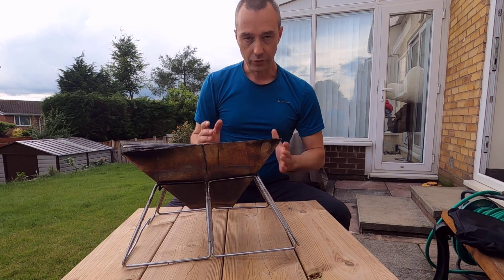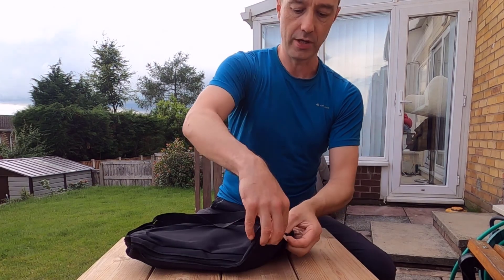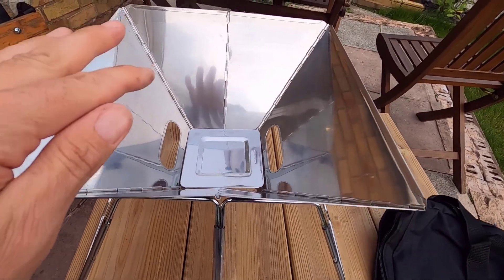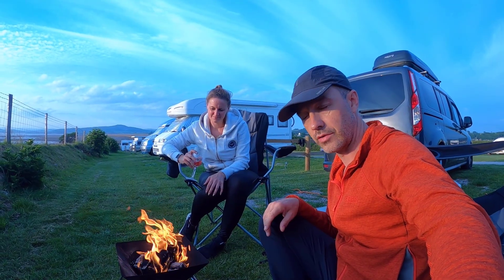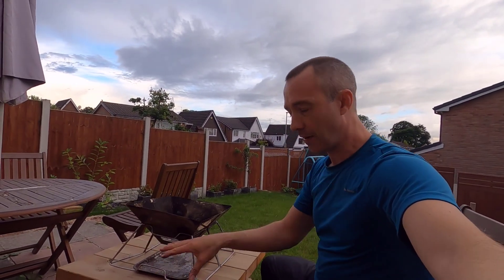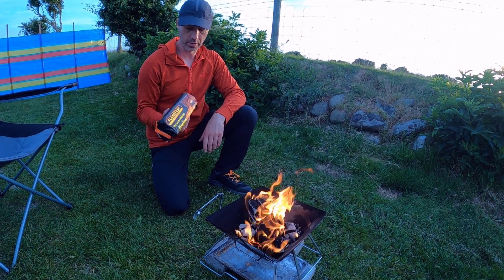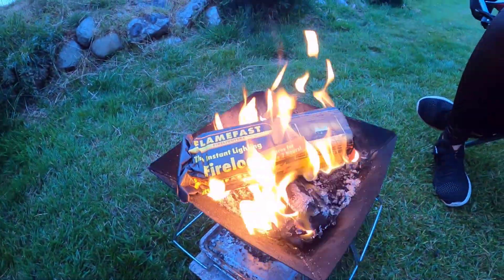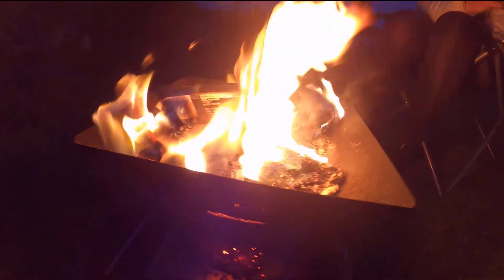Portable Camping Fire Pit | Collapsible Fire Pit for Camping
If you're looking for a portable camping fire pit then this might be the best you can buy in my opinion, and can usually be picked up for under £20. If you need a really sturdy, great value collapsible fire pit for camping then you'd be crazy not to try this portable camping fire pit out.

You can pick up this portable camping fire pit either

I'm Vinny, Man On The Outside, and I love getting outdoors, and adventures such as mountaineering, wild camping, and exploring unknown places.

Like I say, I think this is the best camping fire pit out there because it's cheap, well made, and will last for years if looked after.

In this video I demo my portable camping fire pit - it's actually a portable BBQ but I realised that it also made a brilliant foldable fire pit for camping. I've used a few fire pits in the past and this is in my opinion the best camping fire pit because it's easy to put up, packs down flat into a tiny carry case, and most importantly, can usually be picked up for under £20, which makes is superb value and a must have for chilly nights camping. I think this is the best camping fire pit you can buy when you take into consideration the great price.

Below you can find all the gear and other things we use on our stealth camping van trips:

GEAR LINKS
OUR HIKING/MOUNTAINEERING GEAR:
Multimat (lightweight folding mat/seat)
Vinny's carbon lightweight trekking poles
Vinny's backpack: Berghaus Freeflow 25
Platypus 2L hydration / water bladder
Salomon X Reveal Goretex (GTX) hiking shoes
Lock laces (make your boots/shoes easier to tie up)
CAMPING GEAR:
Jetboil (cooking stove and kettle)
Camping latern and charge bank
Trekology camping pillow
Collapsible Fire Pit for Camping / Fire Pit Camping / Fire Pit Portable

GUIDE BOOKS AND MAPS:
Scrambles in the Dark Peak
MICRO CAMPER GEAR:
Cool bag
Wireless reversing cam
Car door step
Drawer latches
Portable cooker
Camper leg storage strap
Camper leg kit
Locking flap stays
Campinggaz cooker and refills
Camping lantern and charge bank
Portable shower (USB rechargeable)
Folding windshield
Trekology camping pillow
Car wind deflectors
Car privacy blinds: Covertec privacy blinds